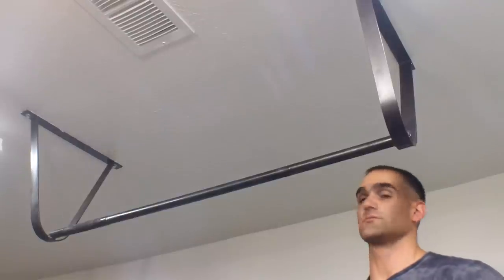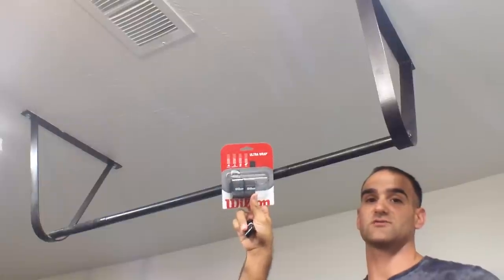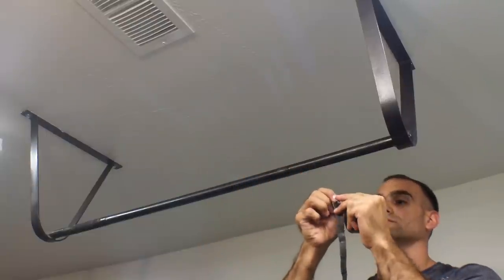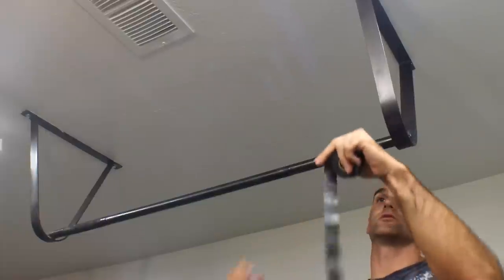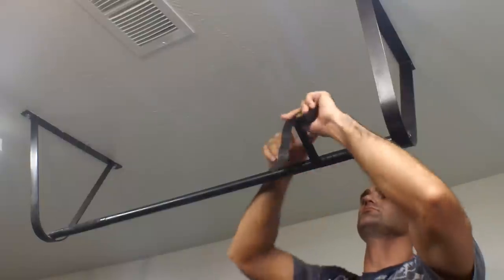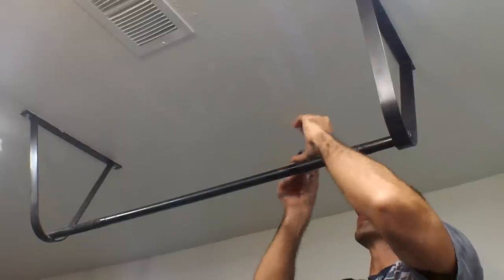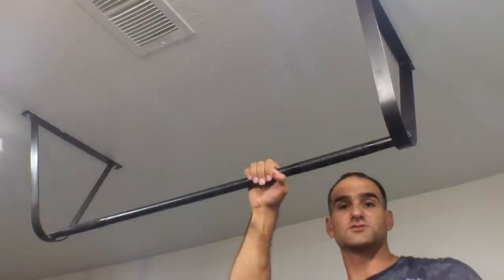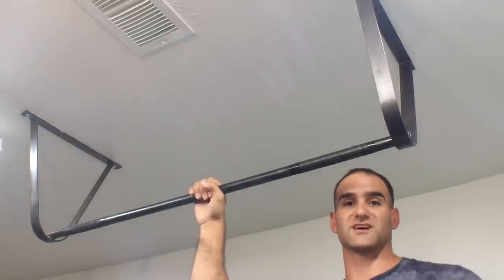Wrapping your Pull up bar for a ultimate grip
In this video I show what I use to wrap my pull up bar to protect my hands and get ultimate traction on a bare metal pull up bar.